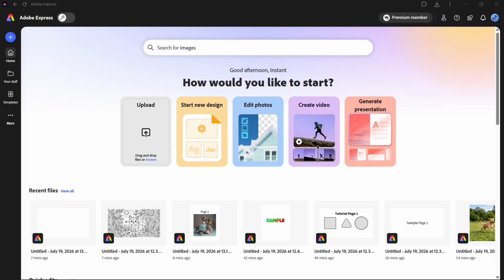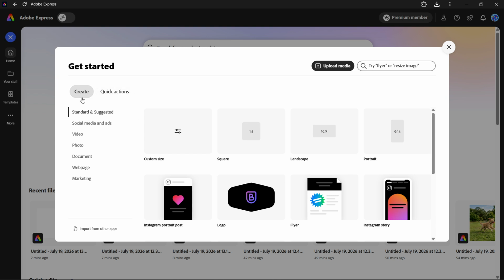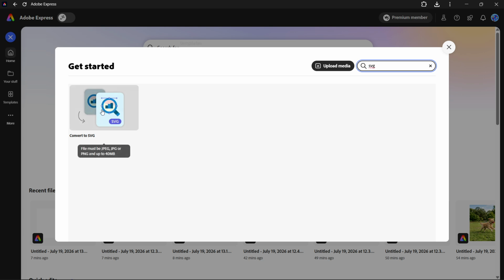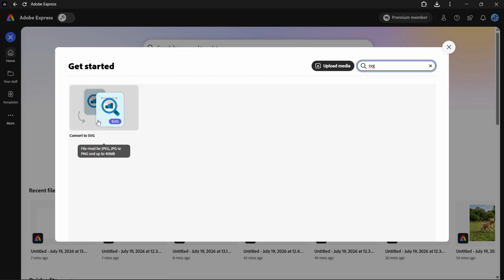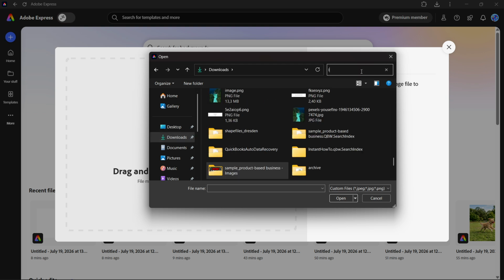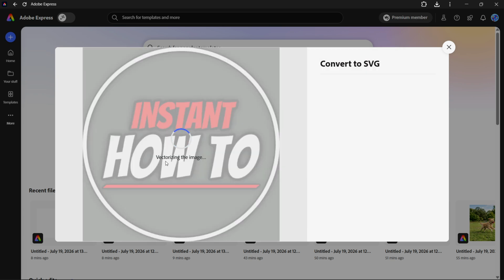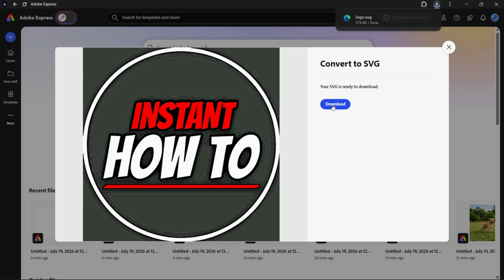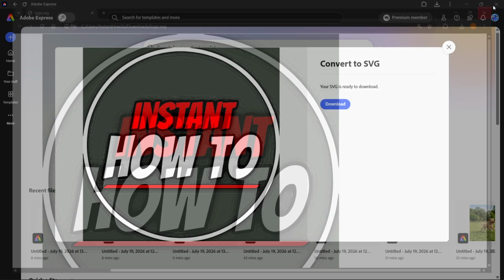How To VECTORIZE An IMAGE In Adobe Express (QUICK & EASY) 2026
In this video, I'll show you how to vectorize an image in adobe express. This is a full guide on how to convert raster images into vector graphics using adobe express in 2026. In case you've been trying to transform your images into scalable vectors, this is the video you need to see!